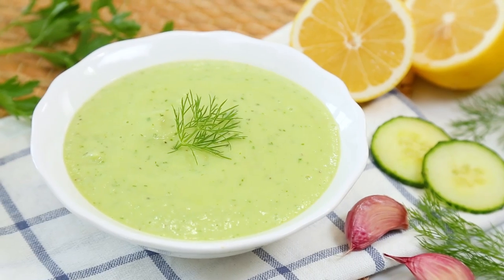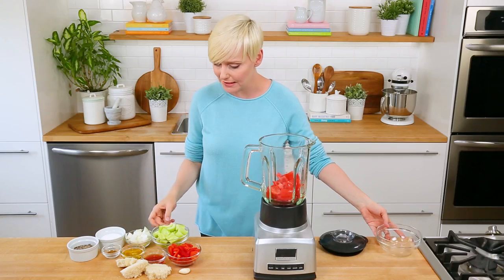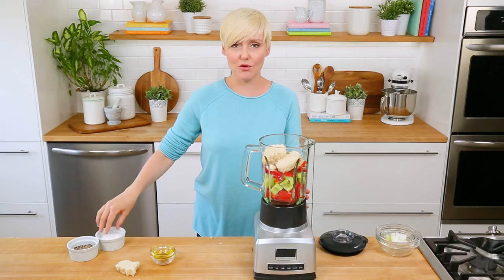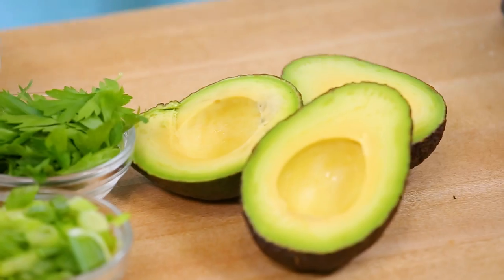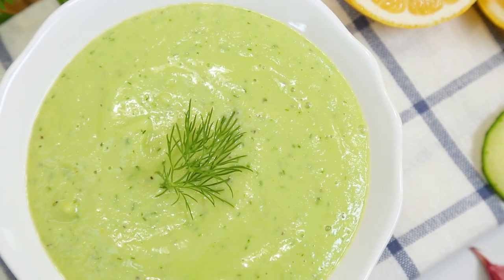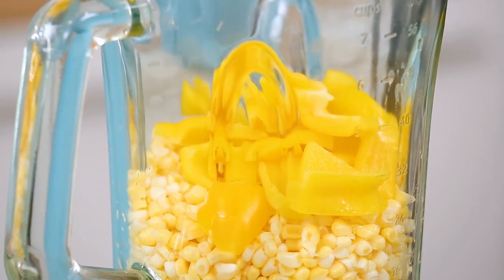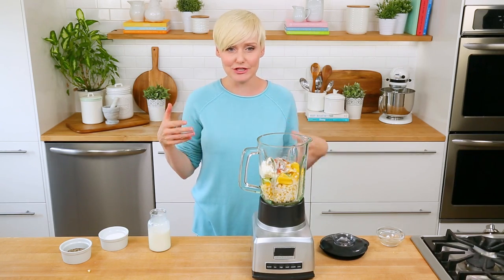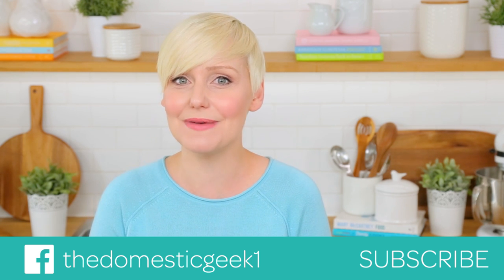3 No Cook Summer Soup Recipes | Healthy + Fresh Chilled Soups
SHOP THIS VIDEO:
Citrus Press